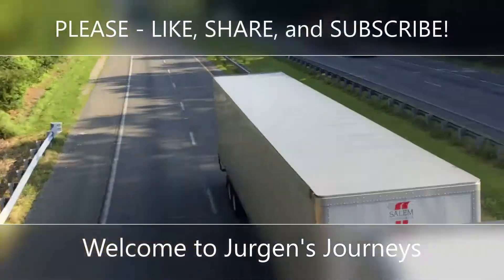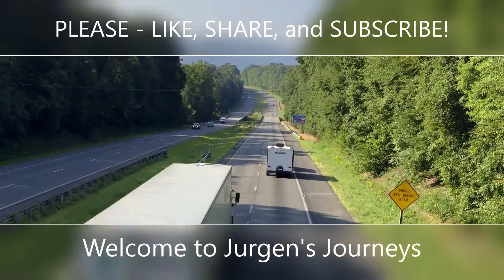Tips for Trips, Preparing Your Camping Trailer - Part A, on Jurgen's Journeys and RV Life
If you like travel tips, this video shares the first five tips on how I prepare my Winnebago Minnie for a season of camping or a long trip.  What are some things you need to think about when you are getting ready to pull a trailer?  Are your trailer tires safe? How about your camper brakes and that Dexter Axle? Is your electrical system on the camper really ready?  Have you forgotten to check other vital camper systems? These tips will help you get started towing a camper. You can avoid a lot of problems on the road, if you take my advice and consider these first five areas of preparation for trailer camping.
Camping in my Winnebago Minnie is always more fun if you join me.

Camera gear:
Iphone 7

Editing Software: Microsoft Video Editor

All other music by YouTube permission or as credited below.

No content of this channel may be reproduced, distributed, or transmitted in any form or by any means, including duplicating, editing, and/or mirroring,. without the prior written permission of the publisher, except in the case of brief quotations embodied in critical reviews and certain other non-commercial uses permitted by copyright law.